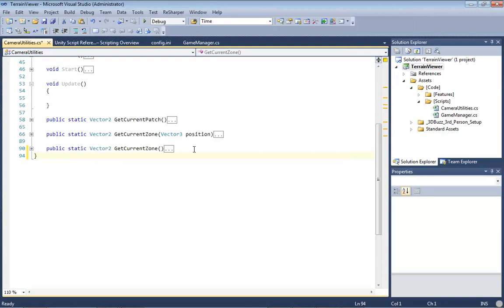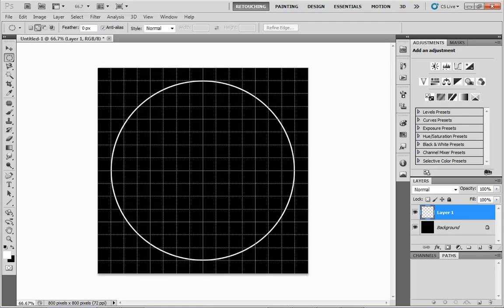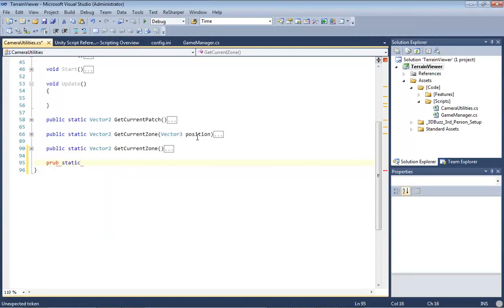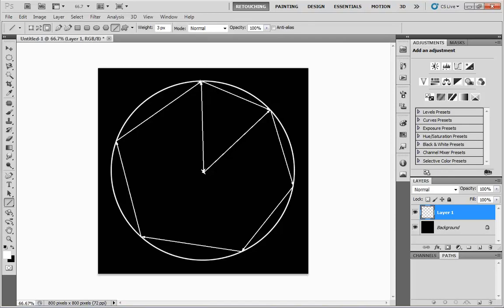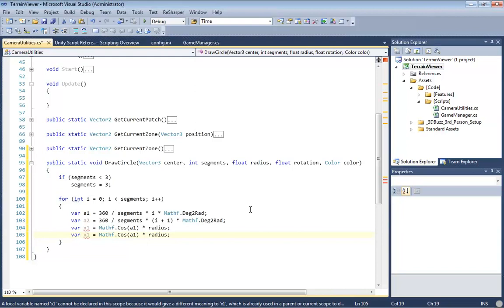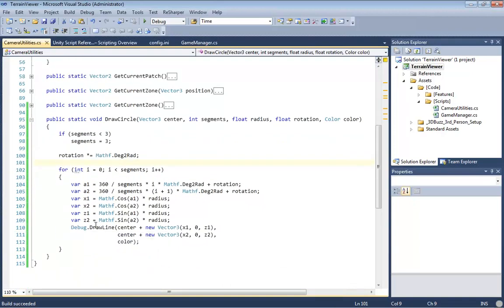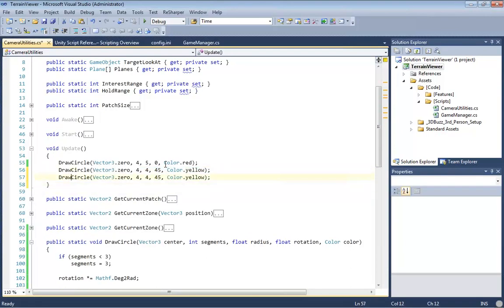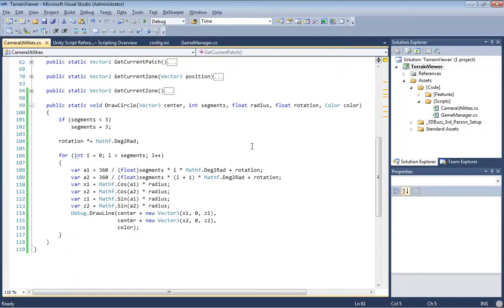🔴 Improved Terrain • R&D (66) • Terrain Finalization • MMO Game Development with Unity • (Pt. 285)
In this video we continue with the CameraUtilities class. Specifically, we focus on drawing circles for visualization purposes.